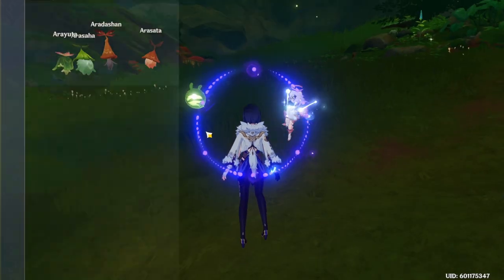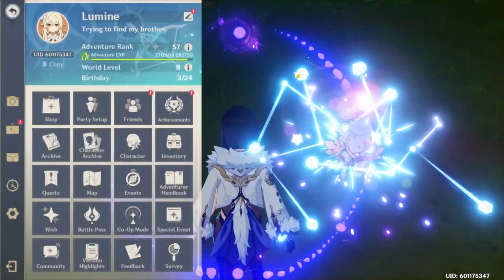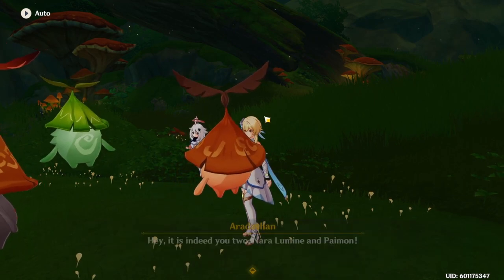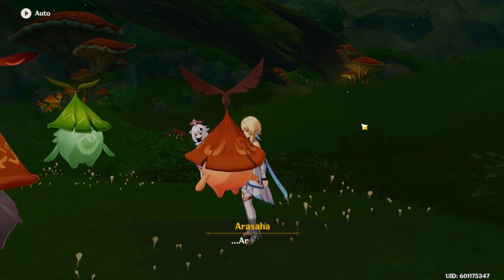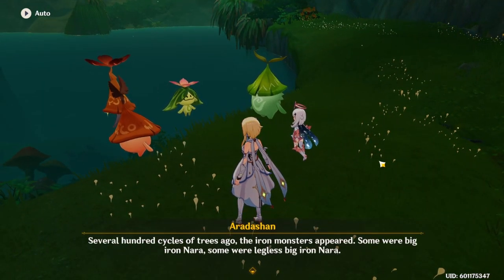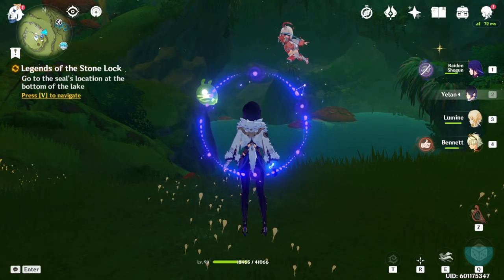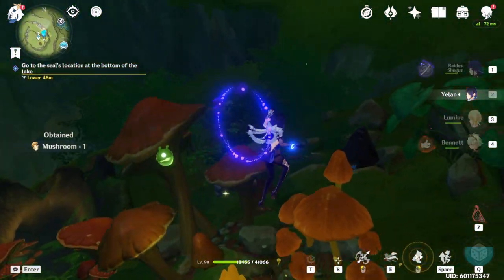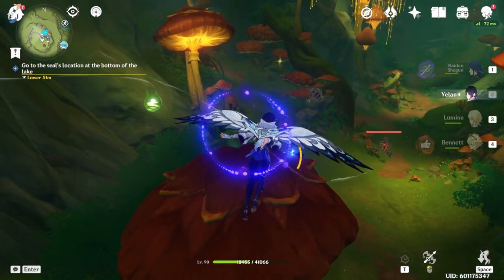Legend of the Stone Lock Quest Appeared after completing all Stone Seal Locations Bugged fixed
Stone Pillar Seal Genshin Impact All 17/17

This will fix the quest bug. Make the quest for Legend of the Stone Lock Quest even if doesn't show up quest log and hopefully this will fix your buggy water and drain the water.
Follow this guide.